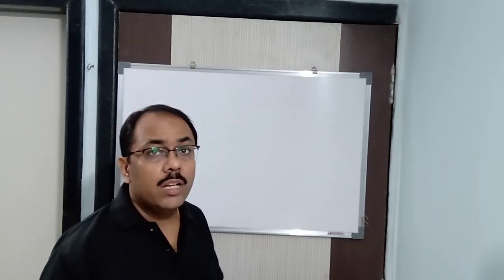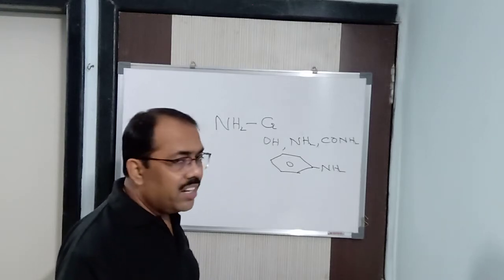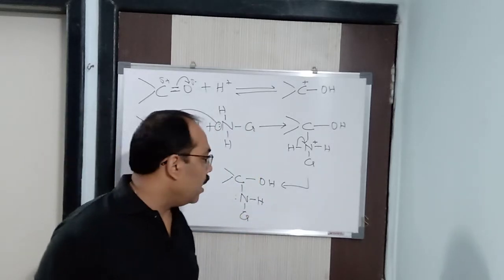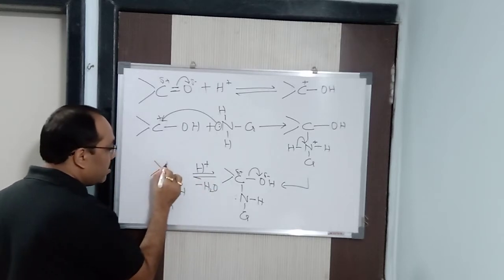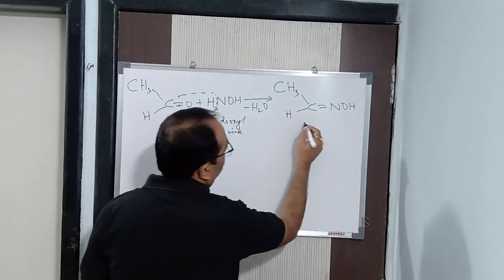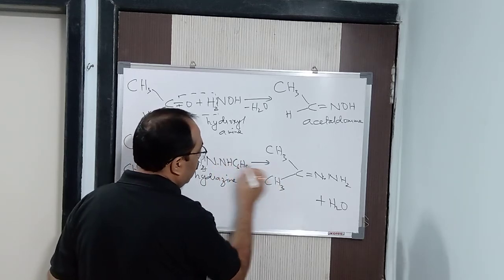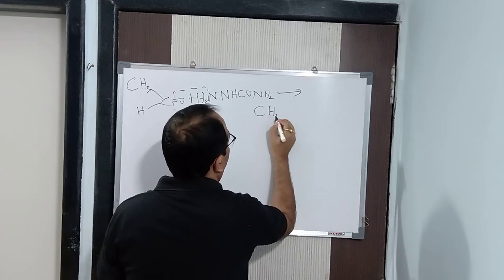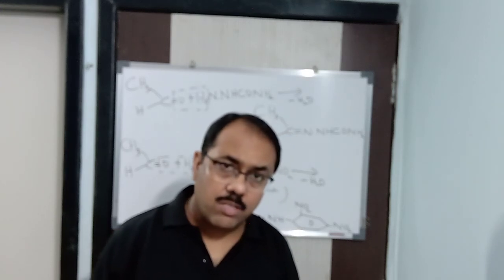Aldehydes & Ketones part 11